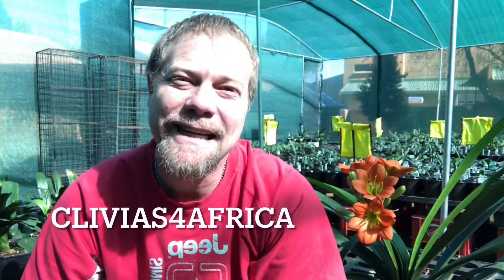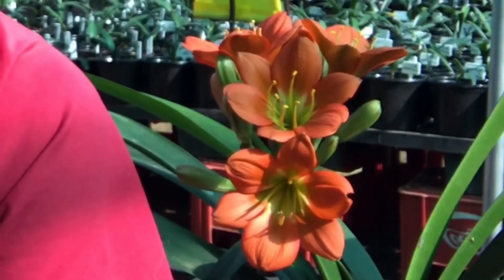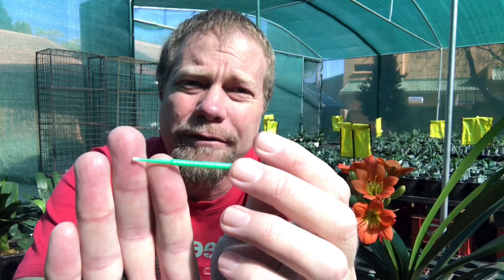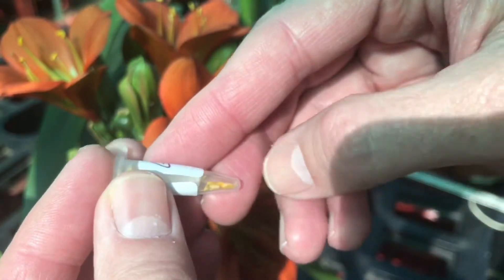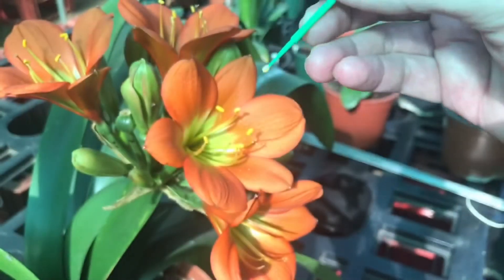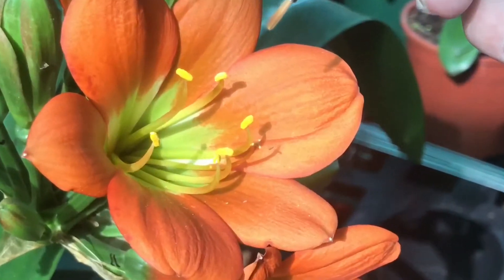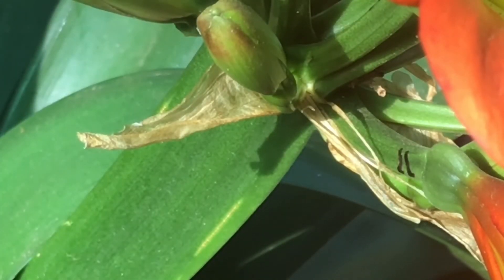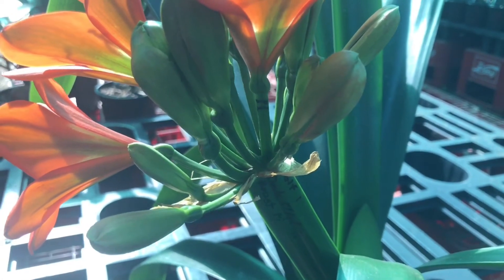Pollinating Flowers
Step by step on how to pollinate flowers